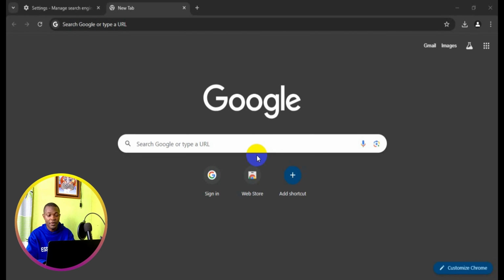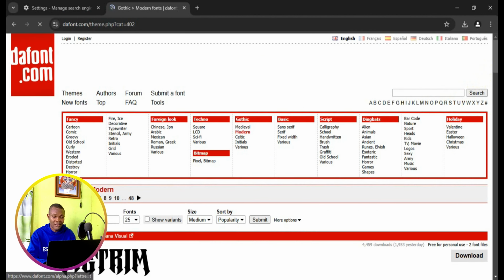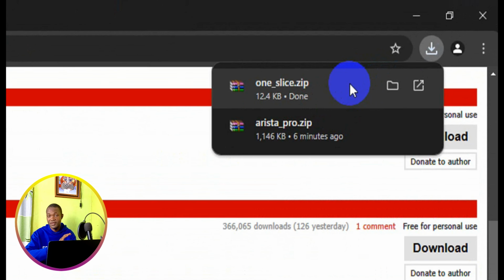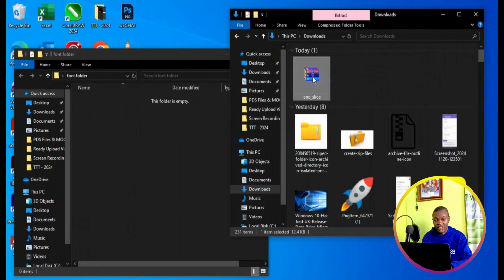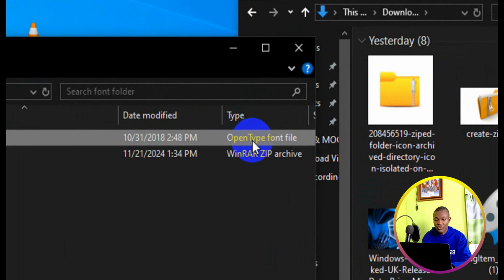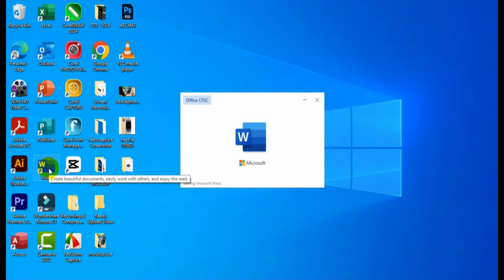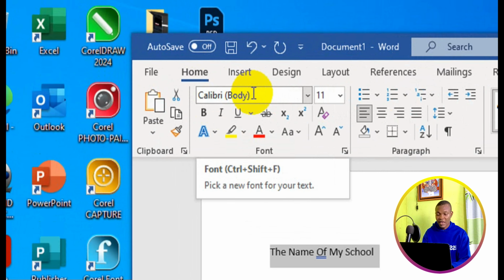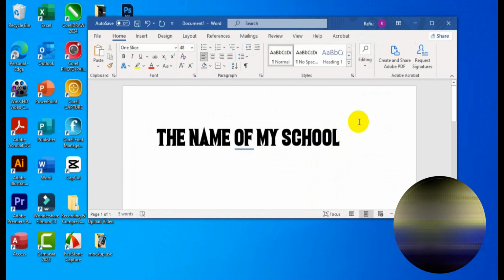How to Add Custom font in Microsoft Word - Easy Tutorial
🔤📄 Enhance Your Documents: Easy Steps to Add Custom Fonts in Microsoft Word! 📄🔤

Welcome to our comprehensive guide on how to add custom fonts in Microsoft Word! Whether you're looking to give your documents a unique touch, improve readability, or match a specific style, this video will walk you through the entire process effortlessly. Perfect for all Microsoft Word users, this guide ensures you can expand your font library and enhance your document design.

In This Video:
1. Introduction - The benefits of adding custom fonts to your documents and how it can improve your design.
2. Finding Custom Fonts - Where to find high-quality custom fonts online and how to download them safely.
3. Installing Fonts on Windows - Step-by-step instructions on how to install custom fonts on your windows computer.
4. Accessing Custom Fonts in Word - How to access and use your new custom fonts within Microsoft Word.
5. Font Management Tips - Tips on organizing and managing your font library for better efficiency.
6. Design Tips - Best practices for using custom fonts to enhance your document design.
7. Troubleshooting Tips - Solutions to common issues you might encounter while adding and using custom fonts.

Why Watch?
- Practical tips to enhance your document design.

Give your documents a fresh and professional look by adding custom fonts in Microsoft Word. Let’s get started!